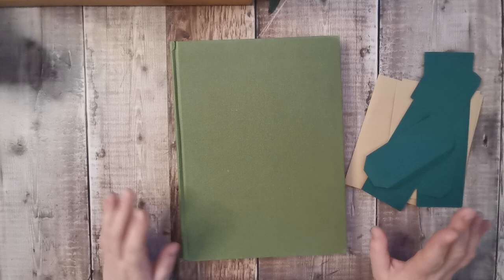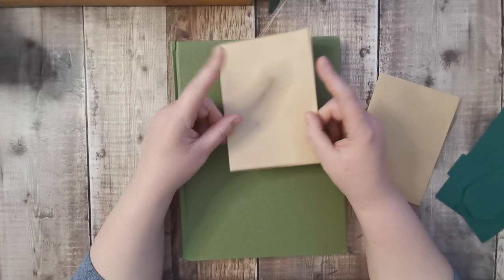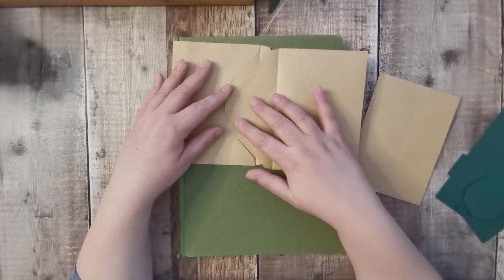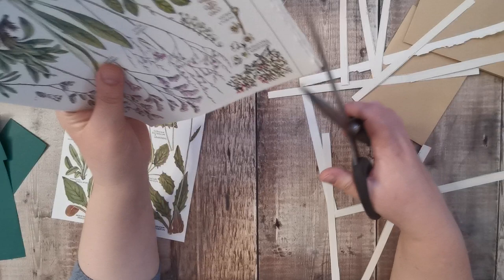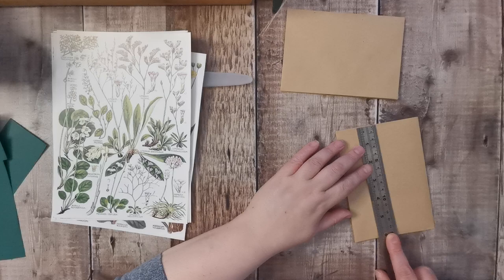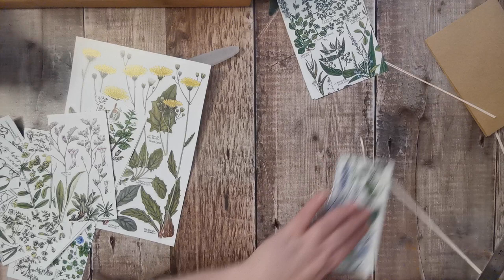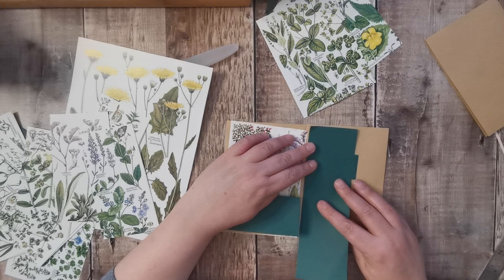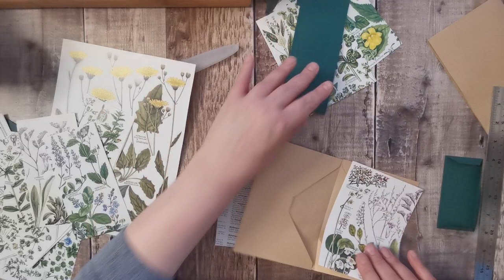Journal Insert - Ephemera Folio - Making Ephemera - Botanical Bonanza - Junk Journal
🌿Today I'm Making vellum envelopes as part of my botanical series.

Concise Book of Flora Book

🌿Hi There ! I'm Tania from Tatty Treasure, thank you for joining me today. I love Creating junk journals, Ephemera and Embellishments. Nature inspires me.